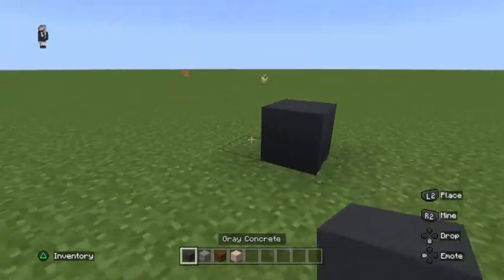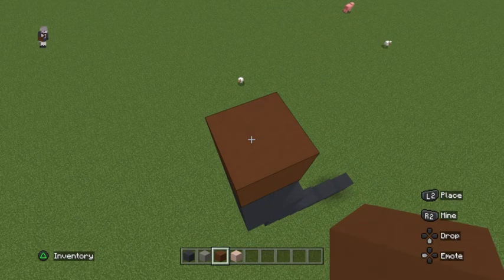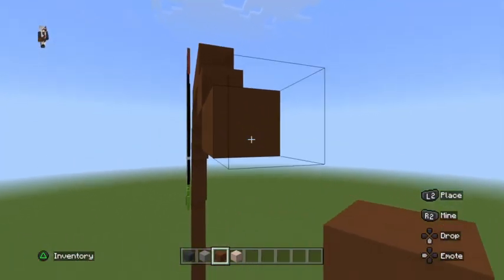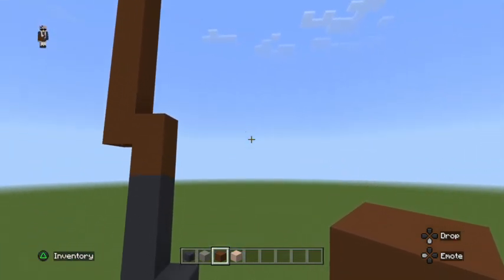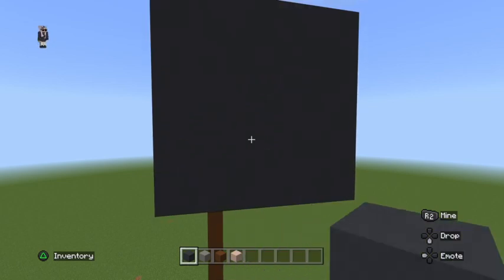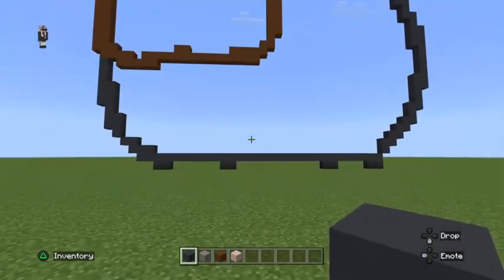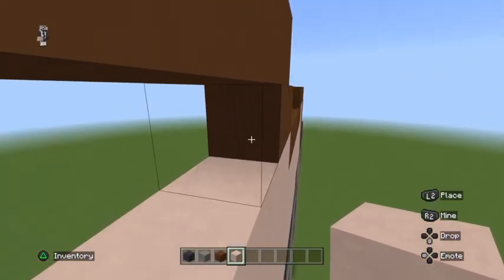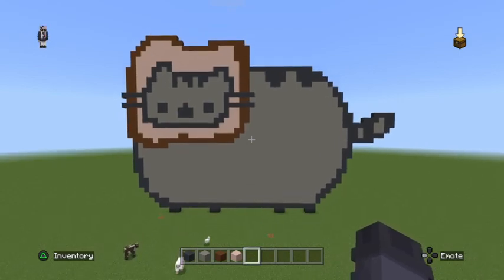Minecraft Pixel Art: Toast Pusheen